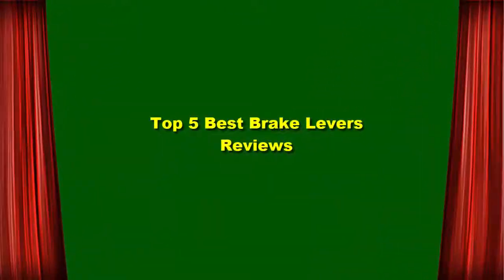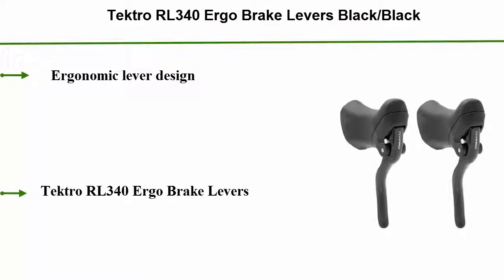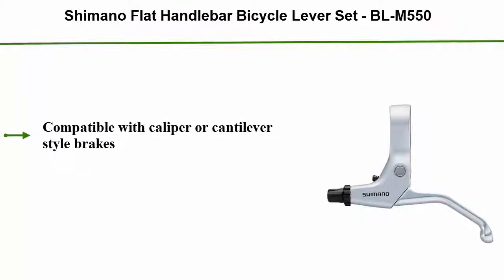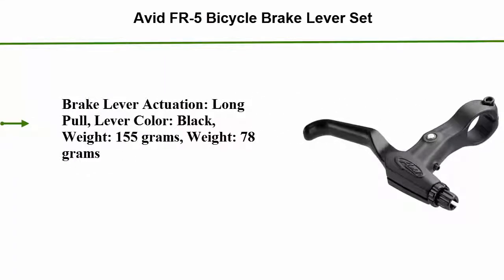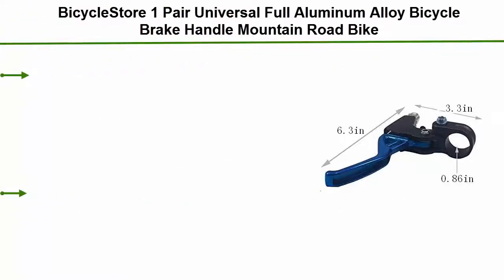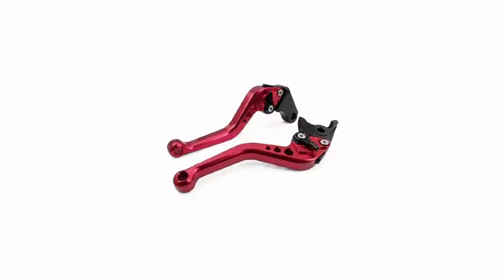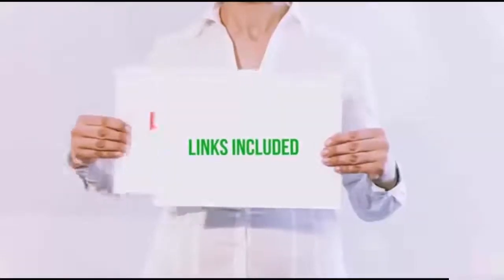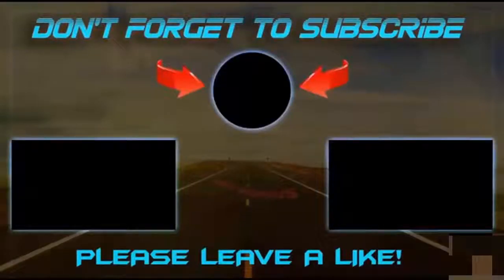Five Best Brake Levers 2018 : Top Brake Levers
I put links to each Brake Levers reviews at Amazon page in the description, So you can check out the other reviews at Amazon.

1. POWTEC PT-FZ09 Adjustable short Brake and Clutch Levers

2. BicycleStore 1 Pair Universal Full Aluminum Alloy Bicycle Brake Handle Mountain Road Bike

3.  Avid FR-5 Bicycle Brake Lever Set

4.  Shimano Flat Handlebar Bicycle Lever Set - BL-M550

5.  Tektro RL340 Ergo Brake Levers Black/Black